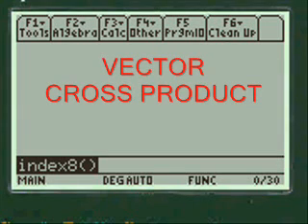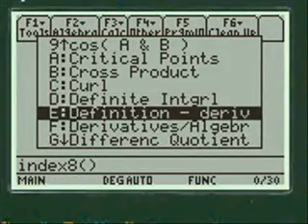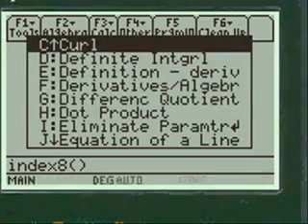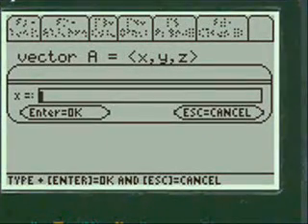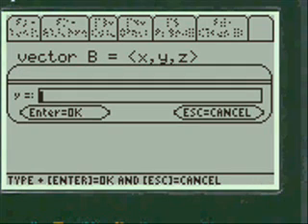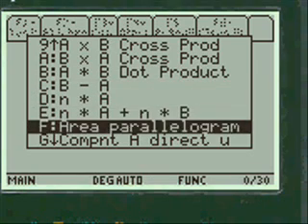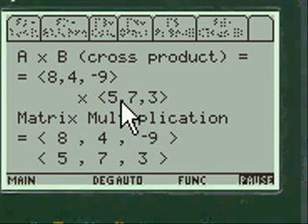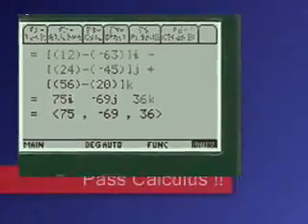Vector Cross Product | Calculus Calculator | TI-89 | Every Step Calculus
Step by Step Calculus on your TI89 Titanium calculator. Programmed from real test questions, the integral & derivative solver app has 90+ Calculus and Pre Calculus 1, 2 & 3 programs.

How the TI-89 calculus calculator solves the vector cross product:
~ Bring up the menu and scroll to cross product
~ Enter your two vectors
~ Program will review and ask for changes
~ Pick from another menu your choice: A x B, B x A, dot product, area of parallelogram, component of A direct u
~ Program does matrix multiplication all step by step to your answer